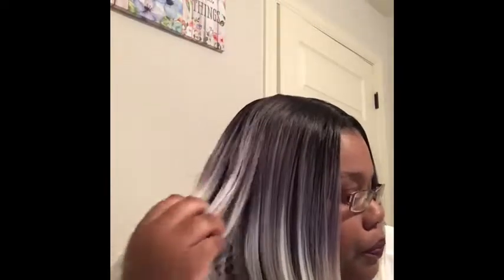Bobbi Boss Synthetic Lace Front Wig MLF126 Swiss Lace || Lyna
This is the Bobbi Boss Synthetic Lace Front Wig MLF126 Swiss Lace Lyna. I purchased this wig from Samsbeauty for $41.99 under $50. I have this wig in the color 3T1B/GWHT but they do have tons of colors to choose from.